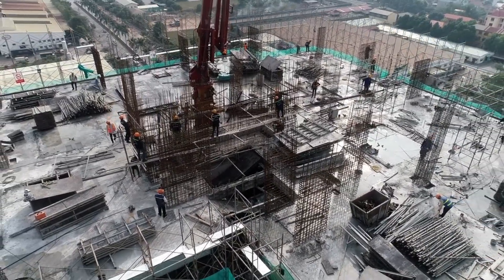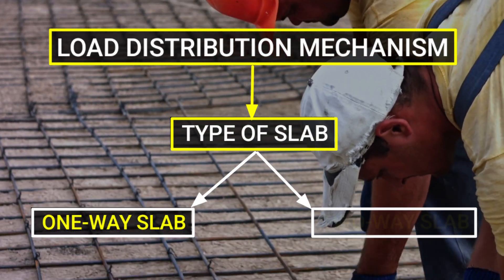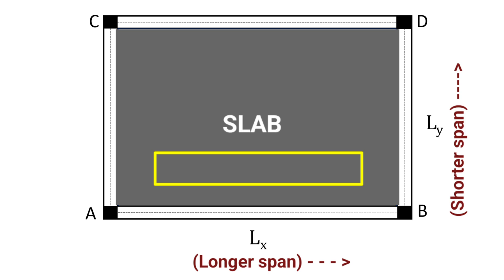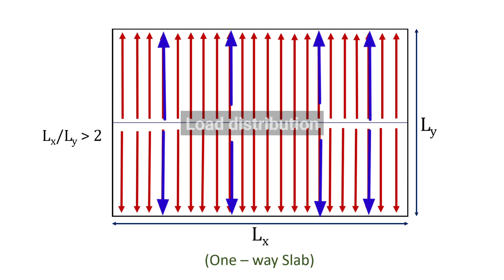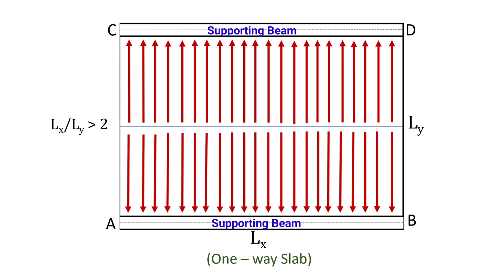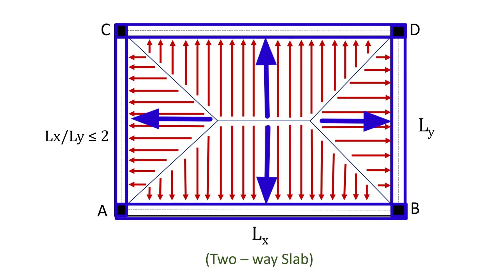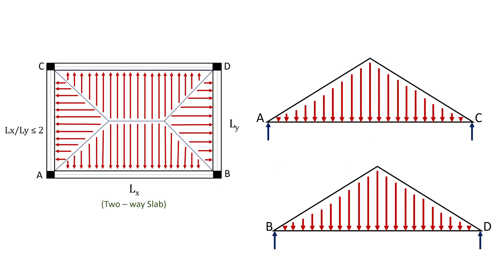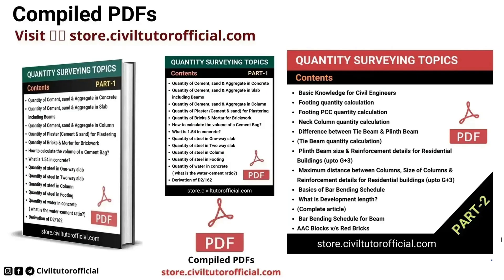How is load distributed in a slab? | Load distribution mechanism in slab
In this lecture, I have discussed the load distribution mechanism of a slab which depends on the type of slab whether it’s a one-way slab or a two-way slab.

An RCC slab is a common structural element of modern buildings, consisting of a flat, horizontal surface made with a combination of concrete and steel.
The type of the slab is defined by the aspect ratio Lx/Ly. Where Lx represents the longer span and Ly represents the shorter span of the slab. If the ratio of the longer span to the shorter span is greater than 2,
 i.e, if Lx/Ly is greater than 2, such a slab can be termed as a one-way slab.
However, in the case of a two-way slab, this ratio is always less than or equal to 2.